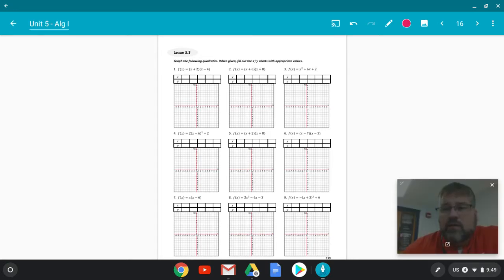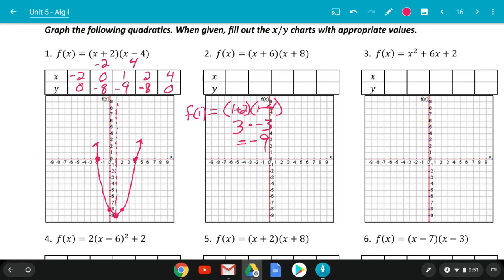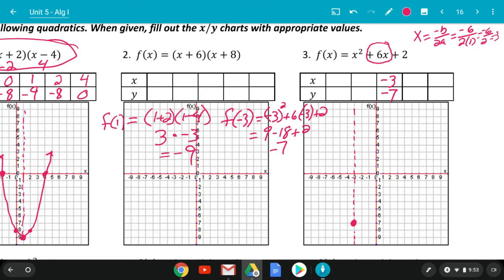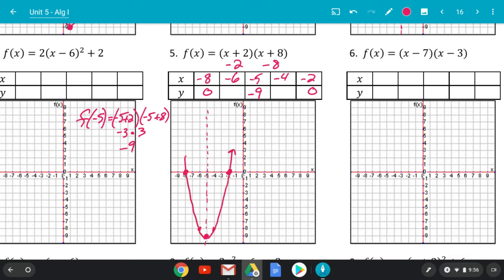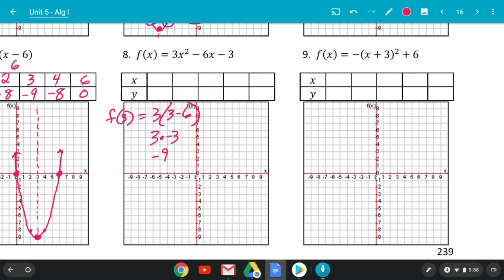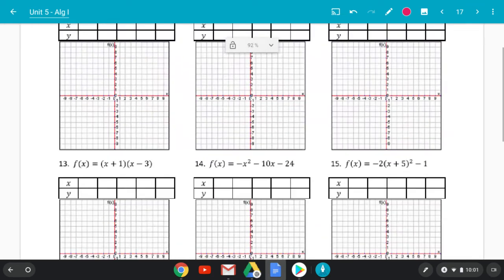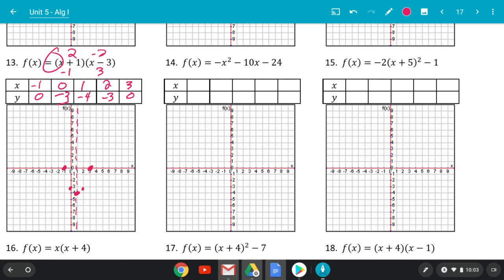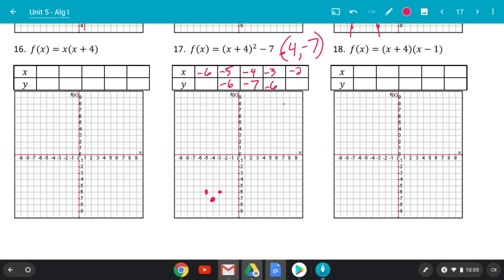5-3 HW 1-17 ODD